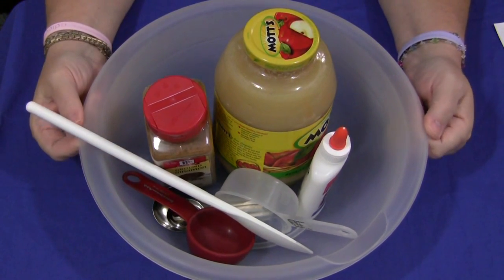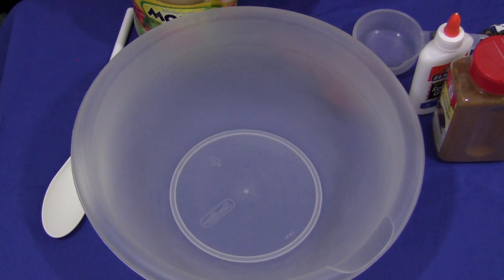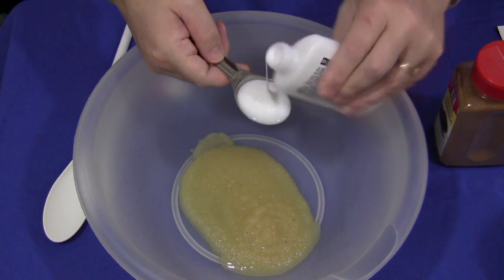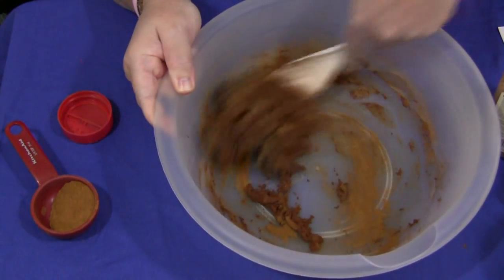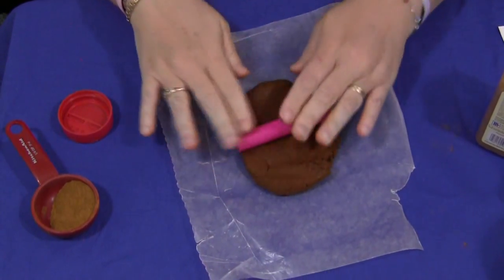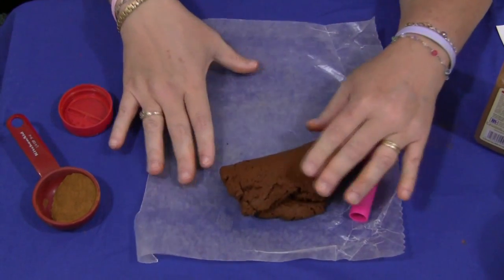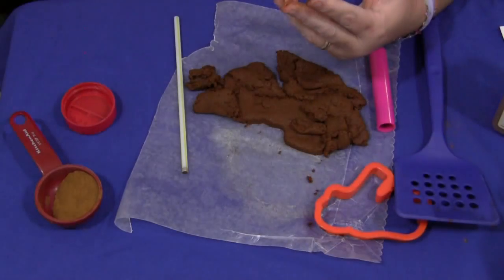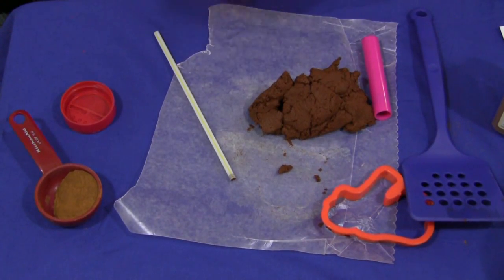Apple Cinnamon Dough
A yummy smelling to you can make during an apple theme.  Can also be used to make cinnamon smelling ornaments.